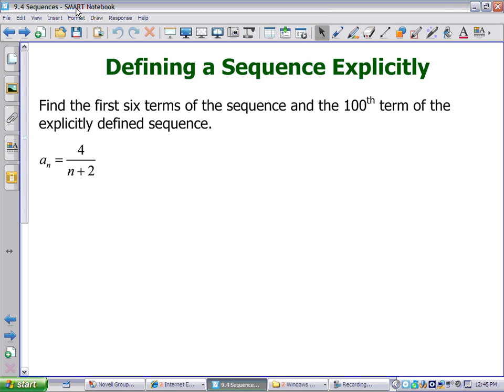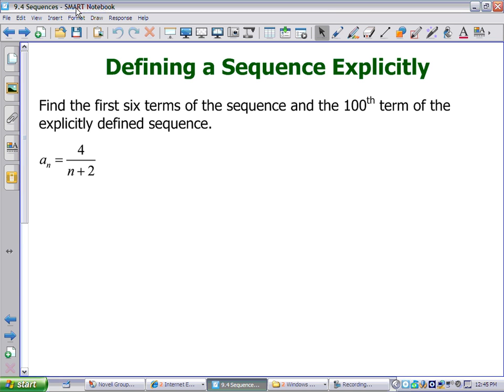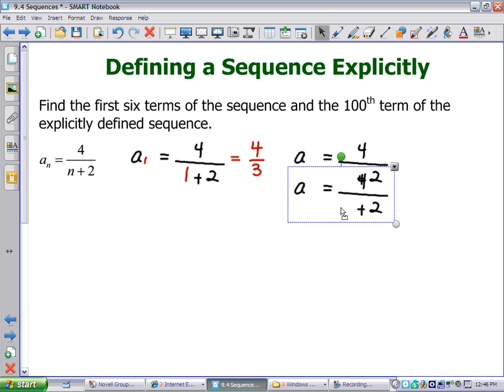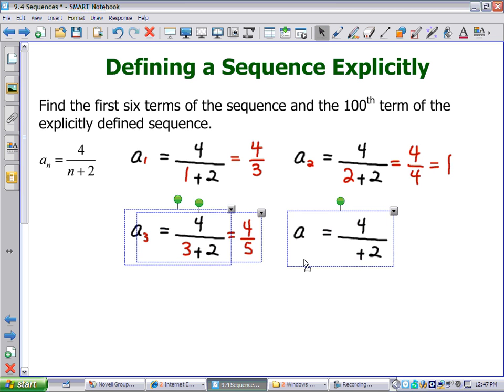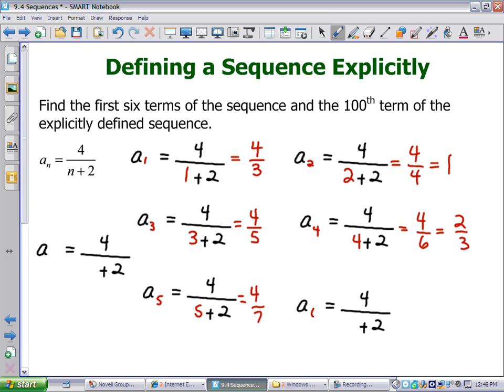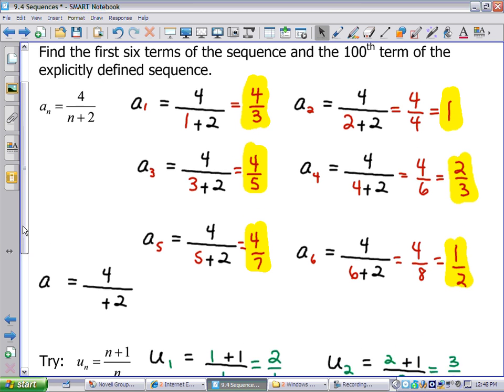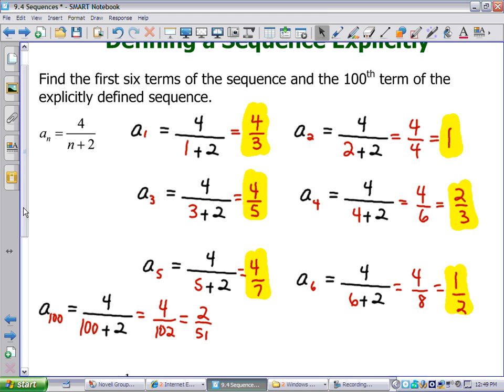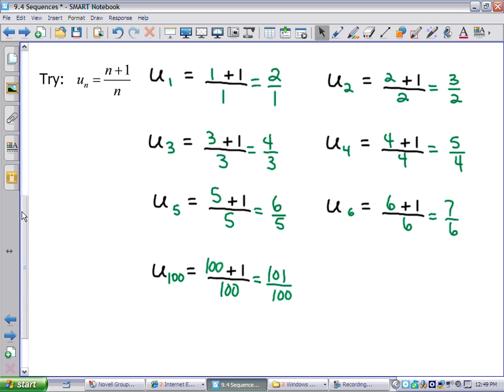9.4 (1) Defining a Sequence Explicitly